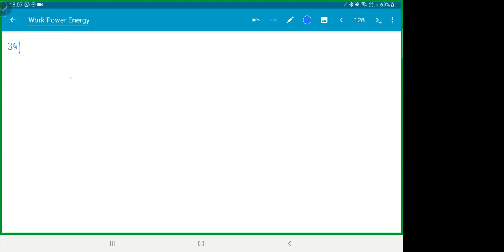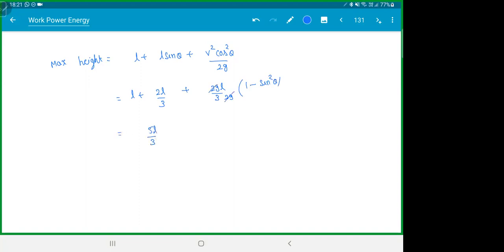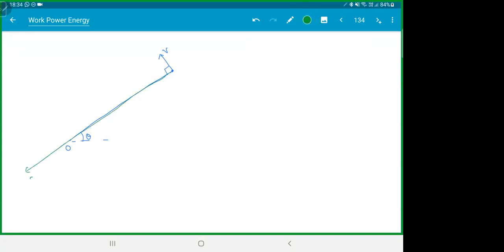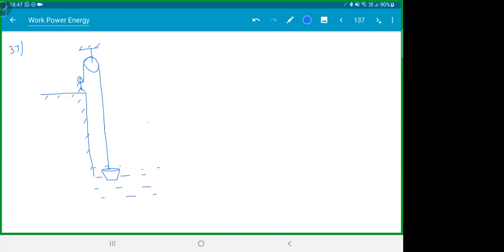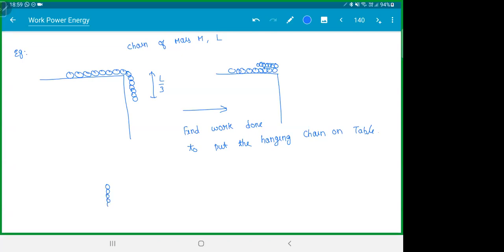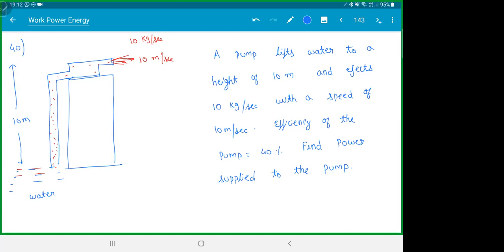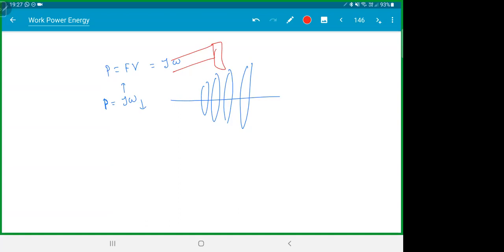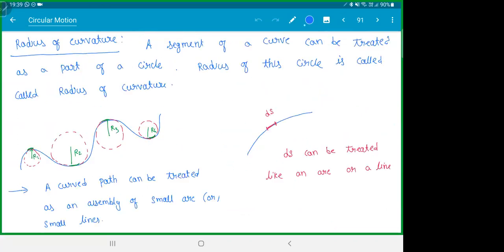work power energy 6